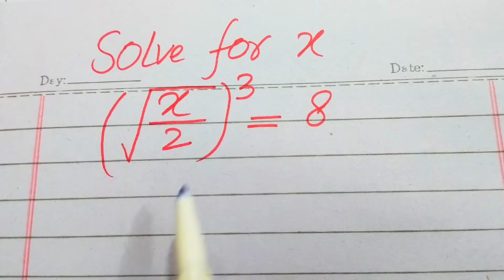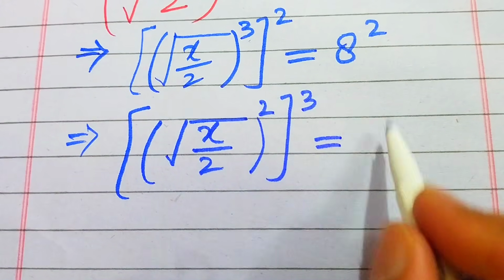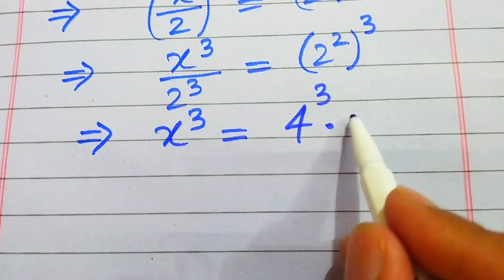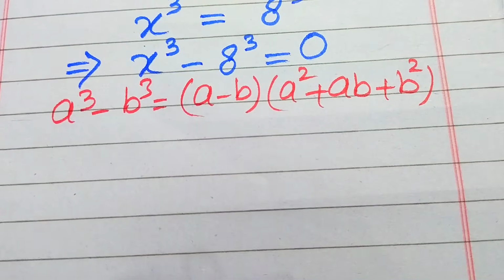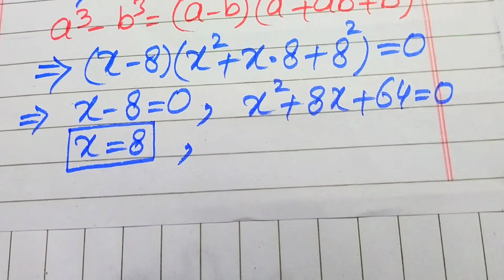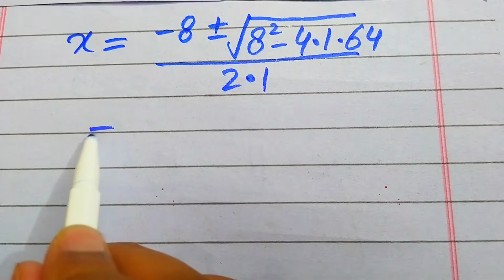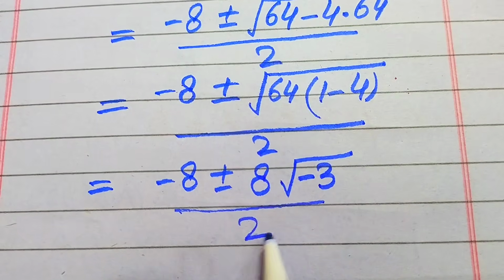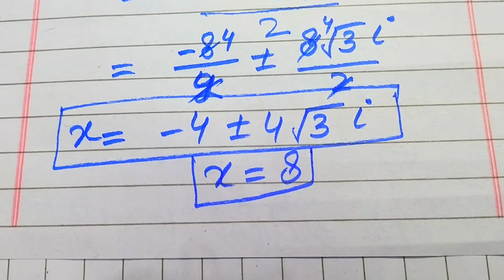Solving a 'Harvard' University entrance exam | Find x?